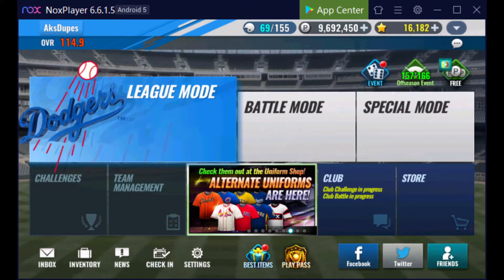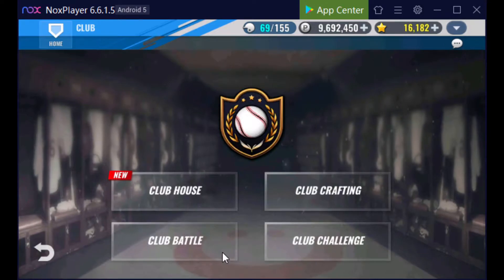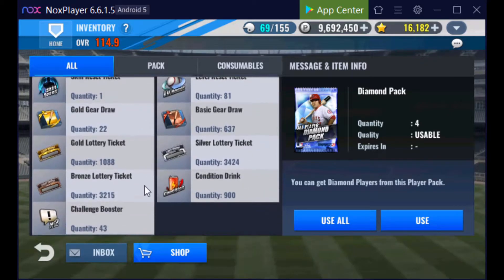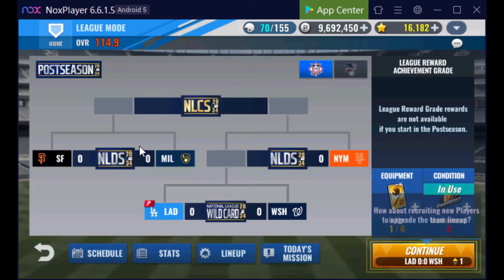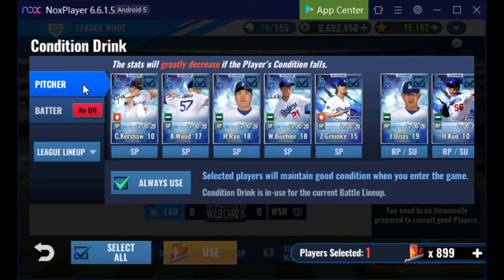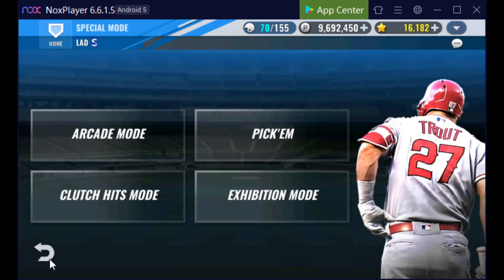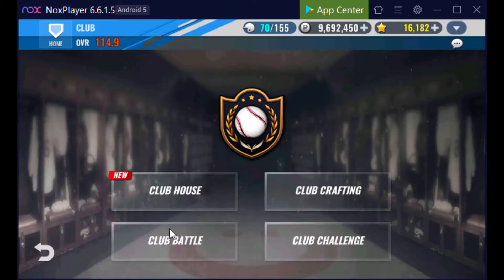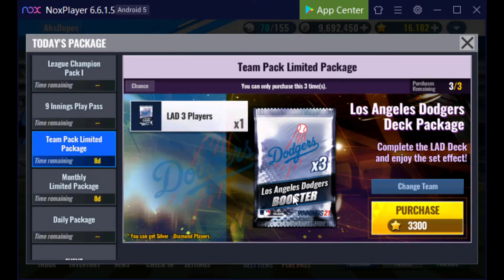MLB 9 INNINGS 21: Tips For Beginners!! Team Select Diamond Pack!!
Hello guys sorry I wish I could've explain things a little better without getting confused myself lol just been so long since I was in the early stages of the game. Hope this helps!